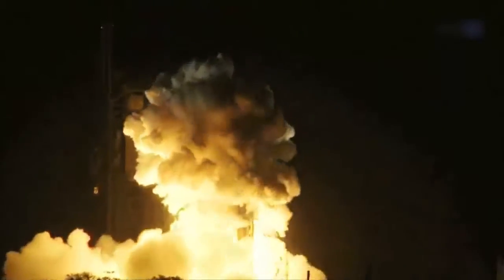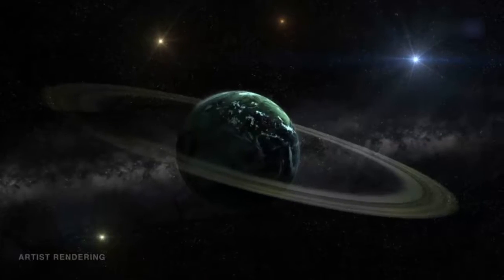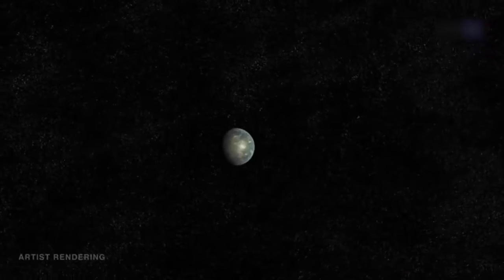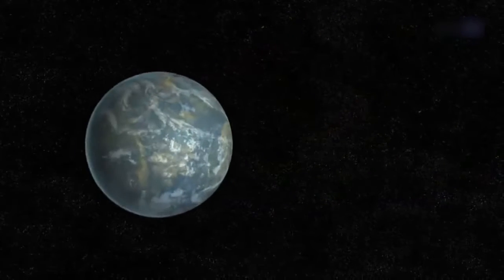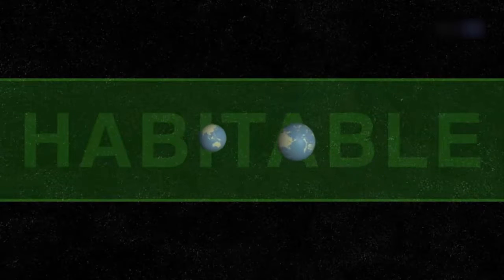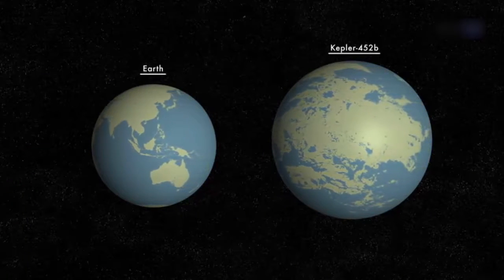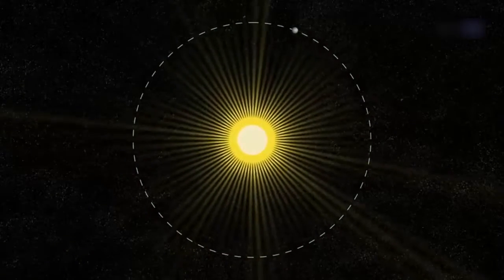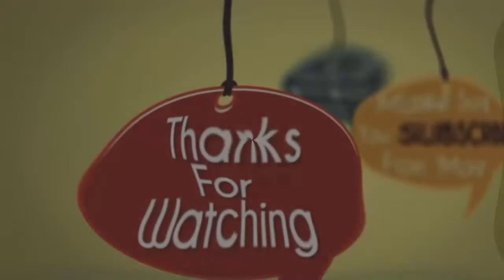In Search of Earth2.0 || AllTypePortal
Visit Website  for more:
Stargazers have since quite a while ago wanted to discover another planet in the universe like Earth- - a blue spot out yonder that could harbor life much the same as our own. NASA's Kepler rocket may have found the following best thing.

✪DESCLAIMER✪:

 infringement
intended.